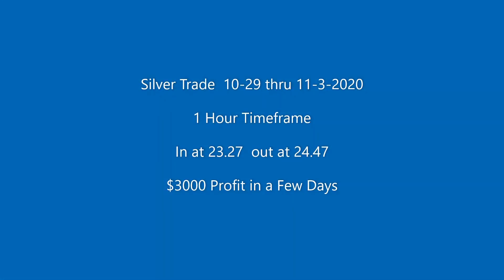Silver Trade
Best Trading Indicator for Stocks, Futures, and Forex

$3000 Profit in a Few Days using One Contract